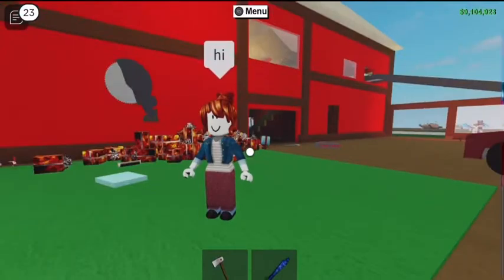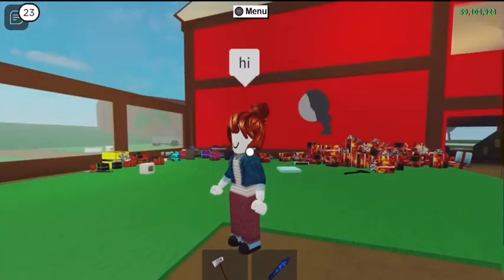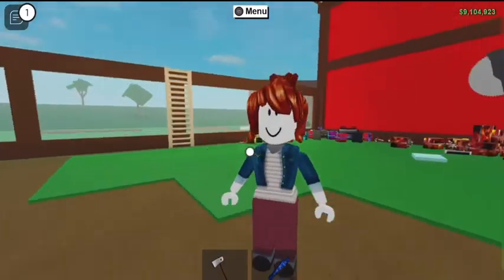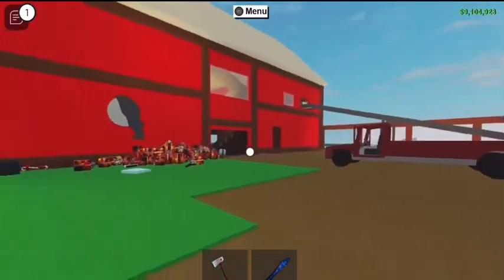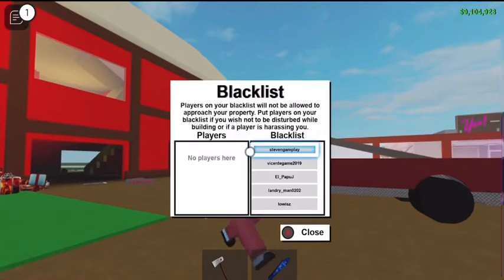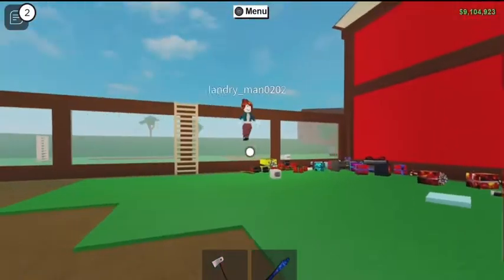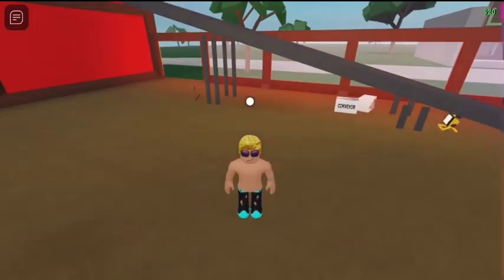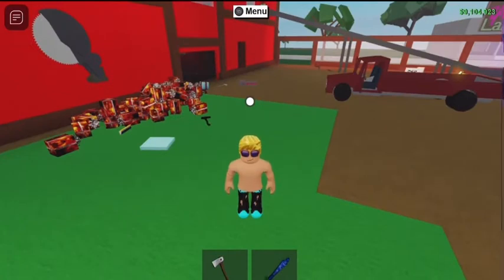Beware of Hackers - Lumber Tycoon 2!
In this video I show you one of the hackers that can be seen hanging around and exploiting some games. Defultio is working hard on fixing these issues any reports of hackers please report them via the in game function.

▬▬▬▬▬▬▬▬▬▬ஜ۩۞۩ஜ▬▬▬▬▬▬▬▬▬▬
Socail Media :
Xbox Gamertag - Tyler_On_Gaming
Roblox Username - Tyler_Gaming5
▬▬▬▬▬▬▬▬▬▬ஜ۩۞۩ஜ▬▬▬▬▬▬▬▬▬▬
Livetreams - I love doing livestreams on the channel i will aim to do one at least once a week. i havnt chose a specific day but i will let you know when i chosen one for you

Saturdays - Fortnite

▬▬▬▬▬▬▬▬▬▬ஜ۩۞۩ஜ▬▬▬▬▬▬▬▬▬▬
How I Create My Videos -
SECTION COMMING SOON

I use something called Sony Vagas 14. This alows me to eddit my videos. Im still learning how to use it as i have recently moved over from my old edditing software.
▬▬▬▬▬▬▬▬▬▬ஜ۩۞۩ஜ▬▬▬▬▬▬▬▬▬▬
Check out my friends channel as i help out on his
live-streams and sometimes in his videos and why
 not join his discord as well

▬▬▬▬▬▬▬▬▬▬ஜ۩۞۩ஜ▬▬▬▬▬▬▬▬▬▬